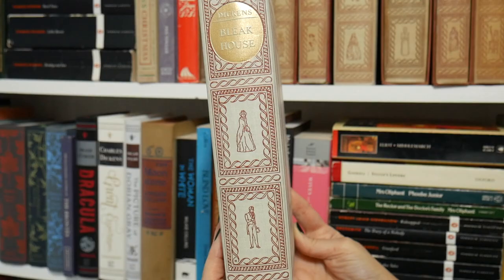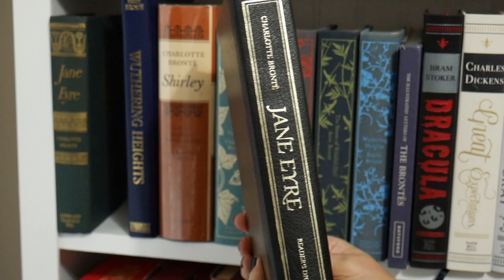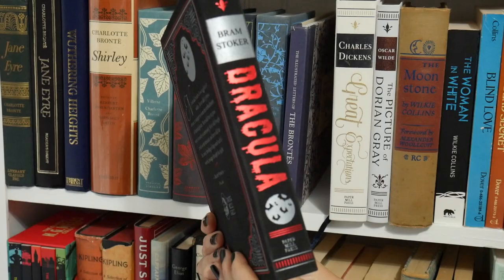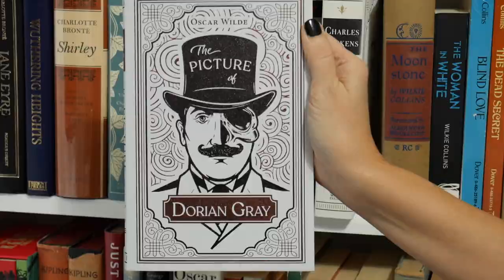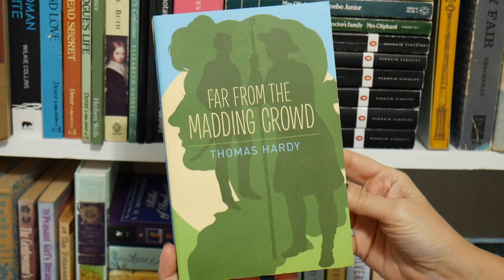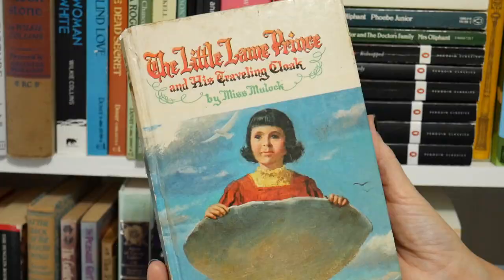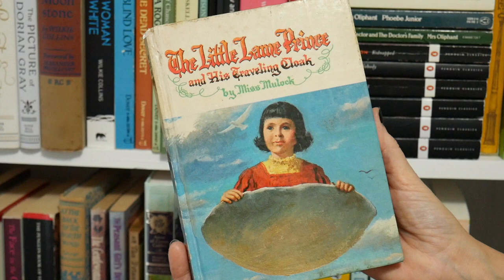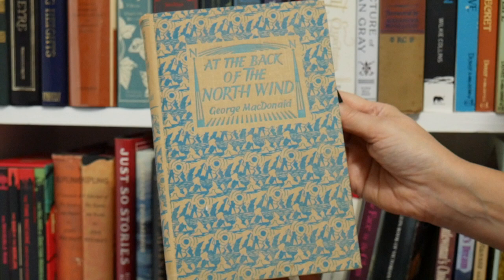VICTORIAN BOOKSHELF TOUR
It's time for VICTOBER!!
I thought I would kick off Victober with a Victorian bookshelf tour!

Victober is a month-long readathon hosted by me and several other wonderful booktubers, all about celebrating Victorian literature. (Victorian literature is British and Irish literature published and/or written between 1837 and 1901.)

Challenges:
Kate’s challenge: Read a Victorian work with chronic illness or disability representation
Katie’s challenge: Read a Victorian Bildungsroman/coming of age story
Marissa’s challenge: Read a Victorian short story
Petra’s challenge:
Read a Victorian book and watch a screen adaptation of it
Ros’s challenge: Read a work of Victorian poetry, long or short

Group Read: The Mayor of Casterbridge, 2 chapters a day 1st to 23rd October